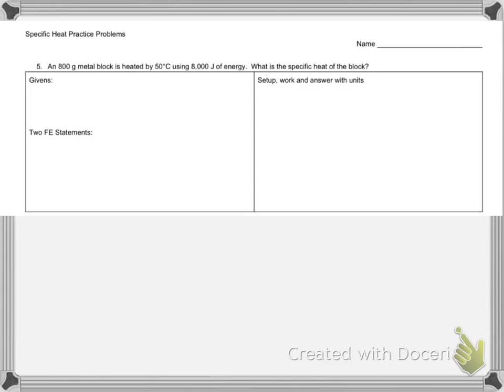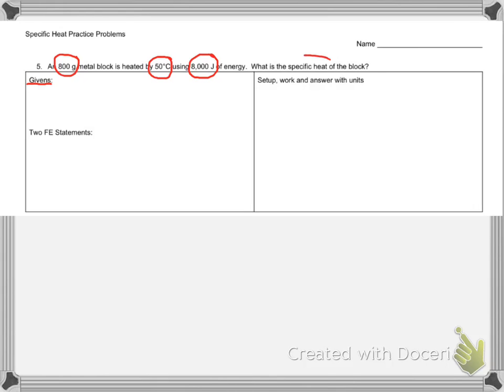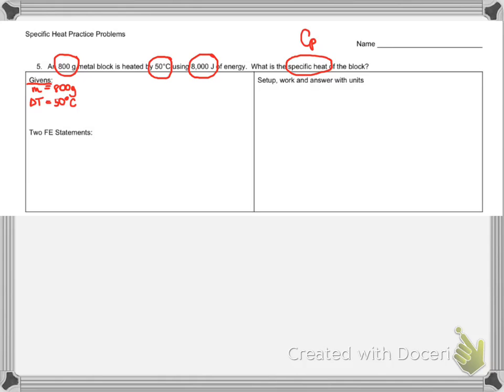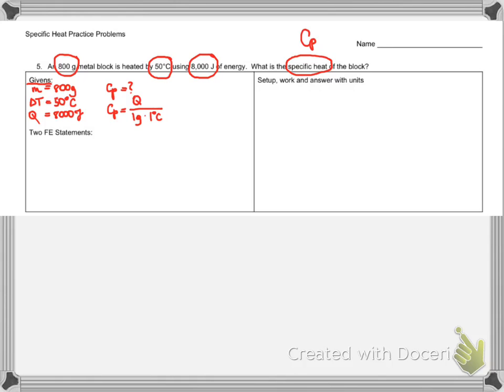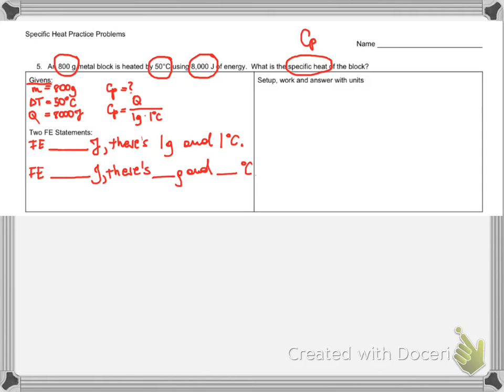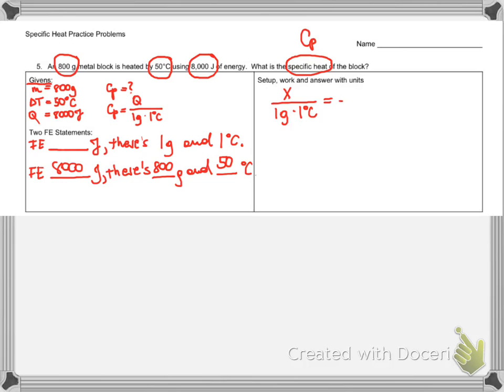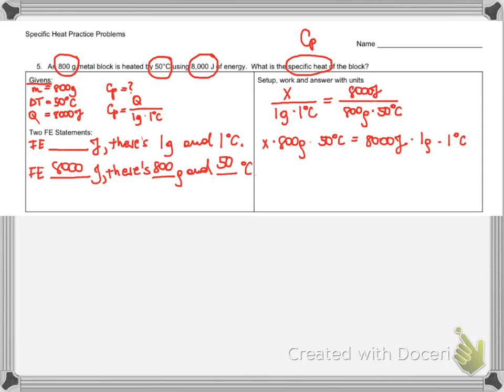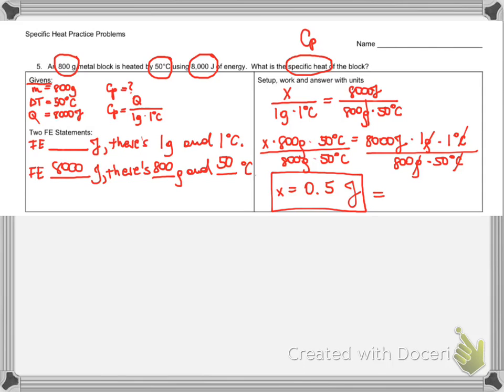Specific Heat (Proportion Method)